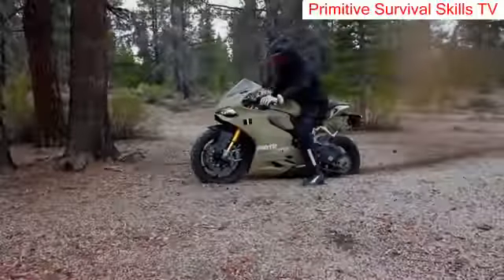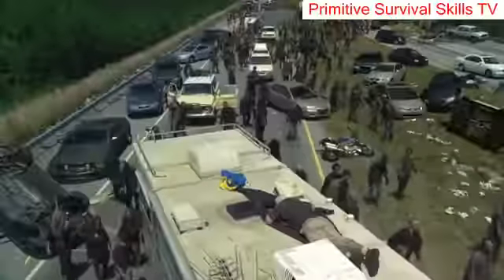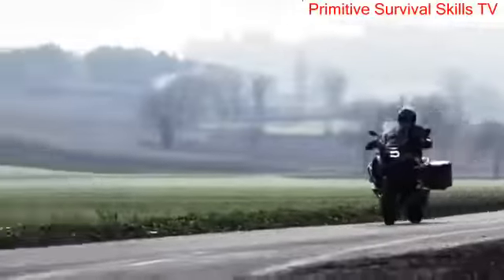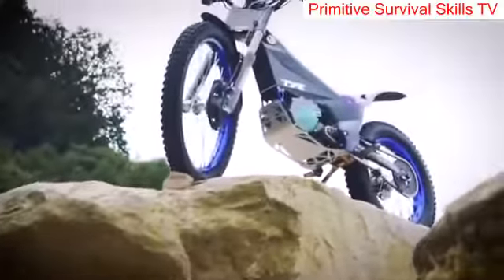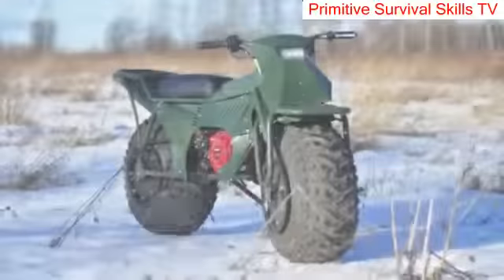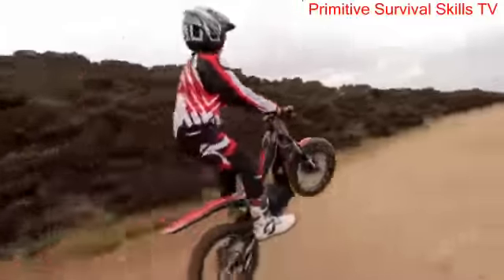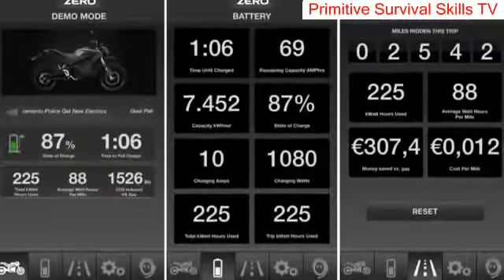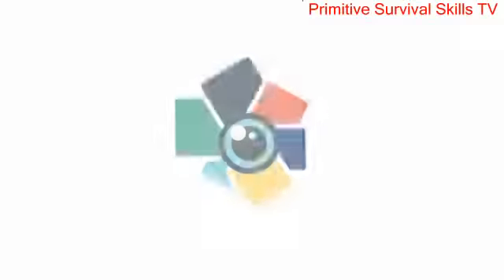Primitive Survival Skills TV - 10 DOOMSDAY MOTORCYCLES YOU NEED TO SURVIVE THE ZOMBIE APOCALYPSE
primitive survival - primitive survival: cooking bird eggs on a rock - find the bird eggs in the wild. Primitive Technology là một kênh YouTube của John Plant Technology primitive survival skills
Primitive survival weapons can be valuable tools for acquiring food in extended wilderness survival situations

My brothers paleo primitive survival tools

"'Primitive survival rating test"
 That's why we're bringing you this video series from California Survival School on how to build primitive survival shelters

One of the best primitive survival shelters for wilderness situations also adapts easily to urban debris construction

Primitive survival | find wild bird egg in lotus pond and cooking in lotus leaf in village..

Primitive survival: cooking bird eggs on a rock - find the bird eggs in the wild..

Primitive survival tool : find sea food for lunch.

Primitive survival: cooking meat on a rock.

*Seven Primitive Survival Shelters That Could Save Your Life… is creative inspiration for us.

Seven Primitive Survival Shelters That Could Save Your Life.